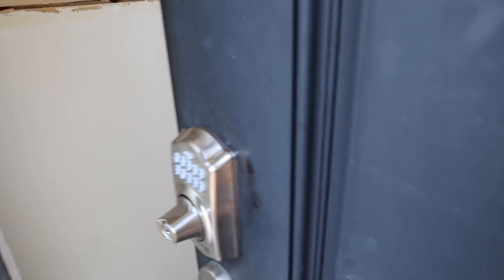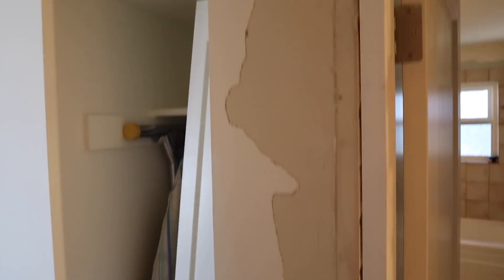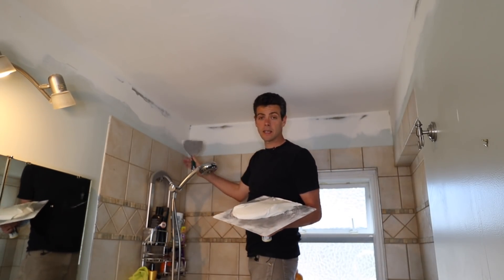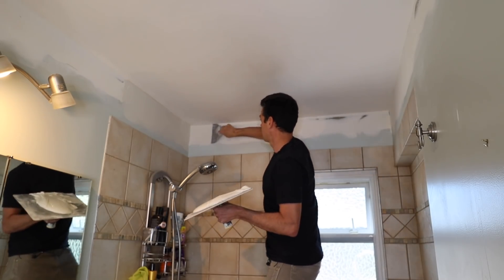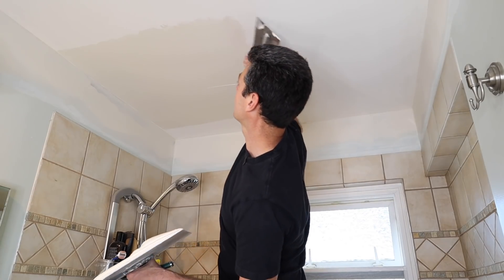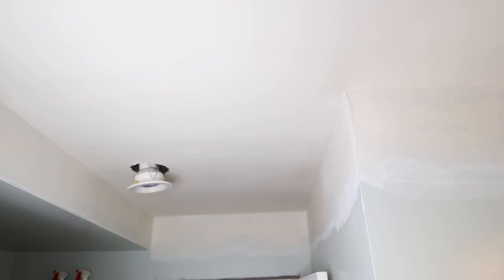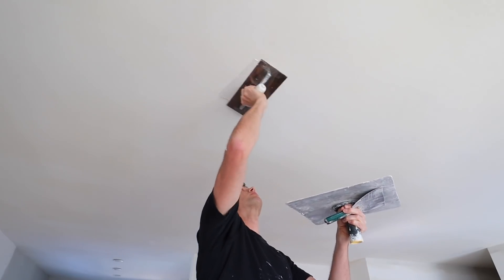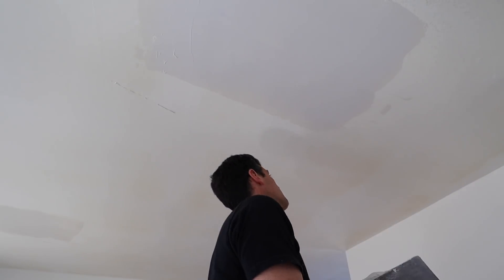The Wall and Ceiling Skim Day 4!!!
Check out the progress and get some great tips!!!